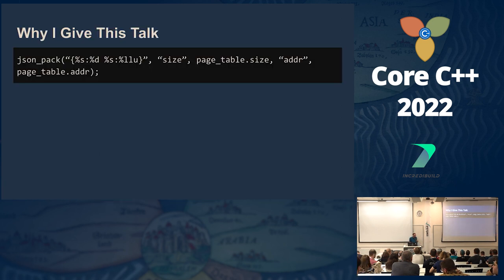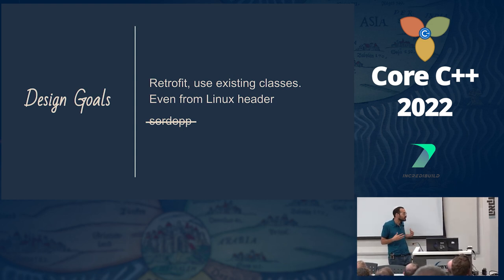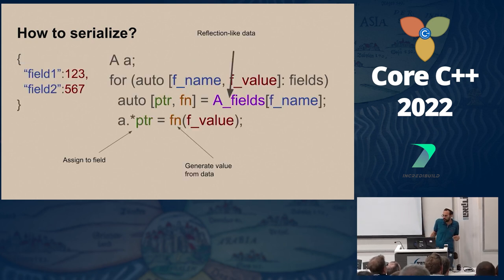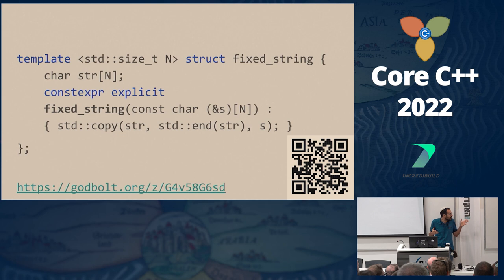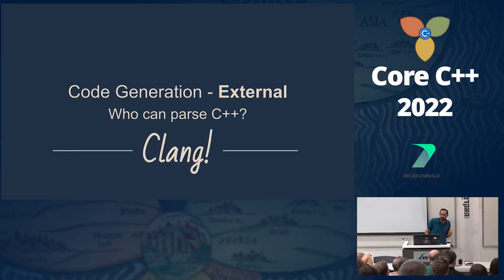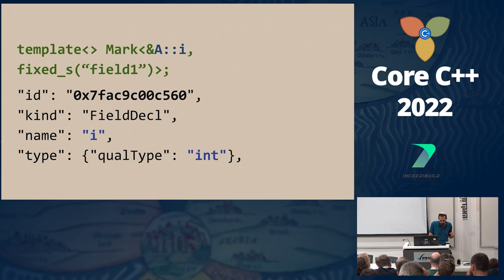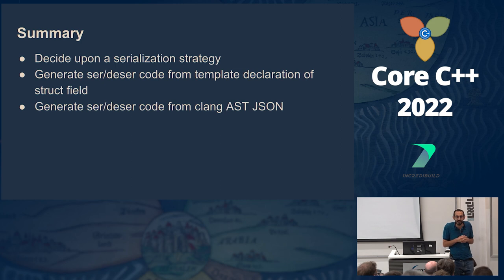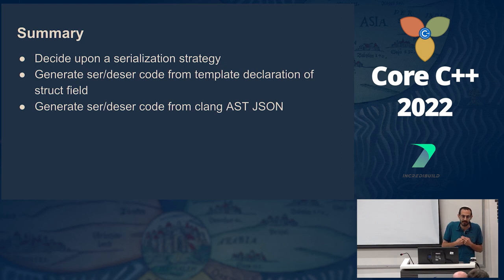Serialization In Modern C++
By Elazar Leibovich, presented at Core C++ 2022.

Whether you're writing a web application, kernel module, or real time OS, you'll find yourself serializing and deserializng pieces of data from your code.

We will survey possible approaches to serialize C++ structs.

Elazar is programming for 17 years, virtualization, storage, big data.